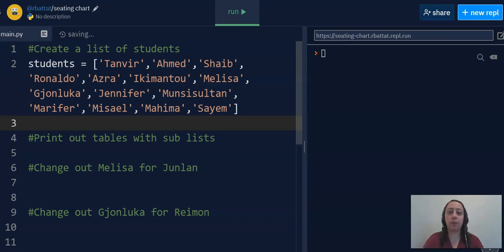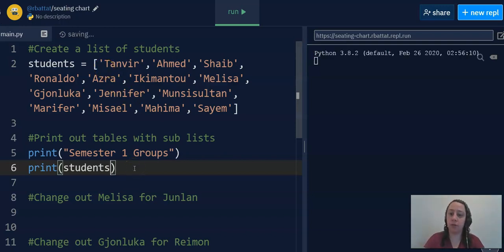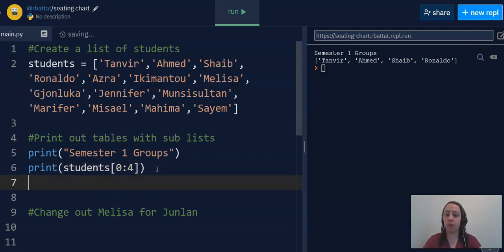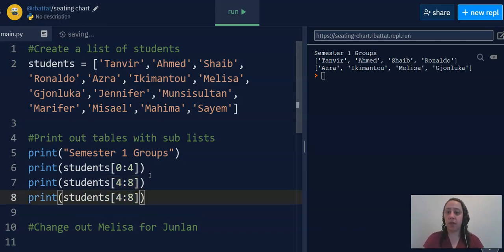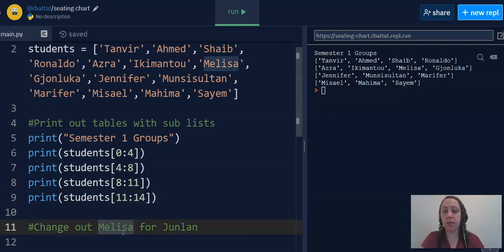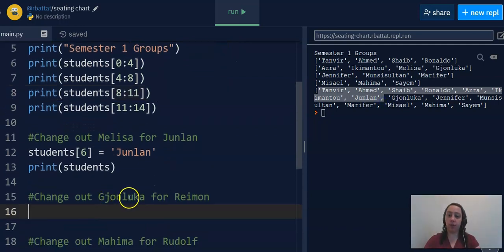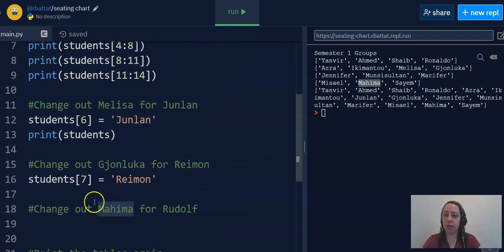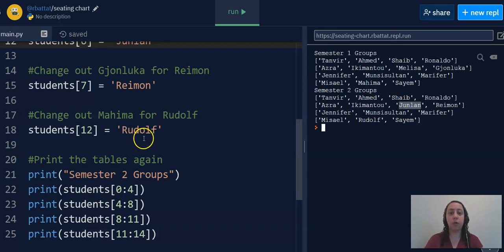Sublists and Changing Lists